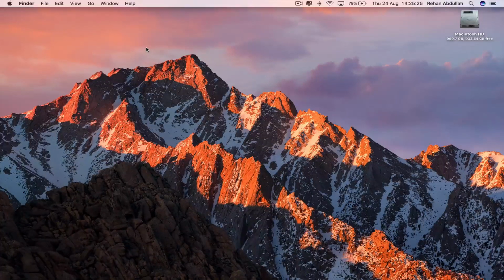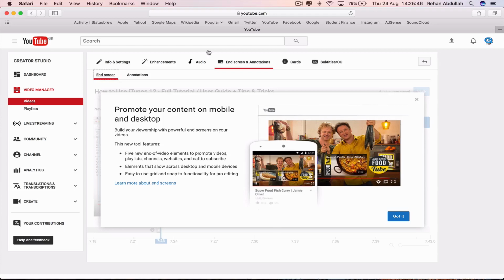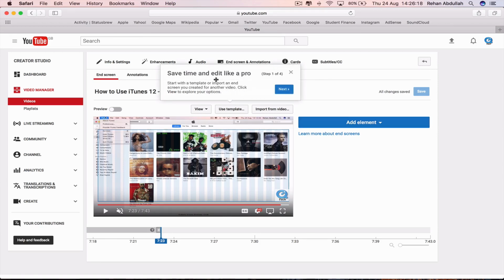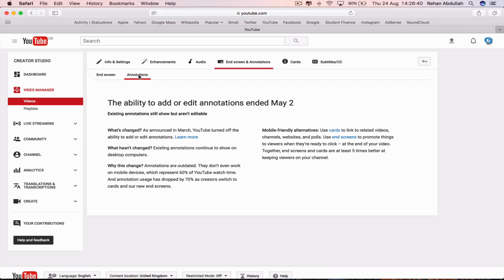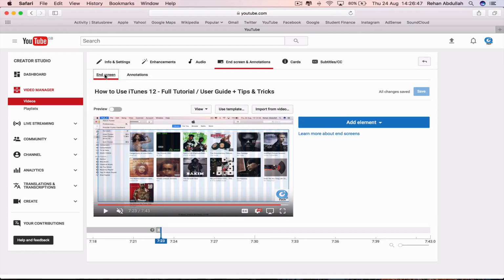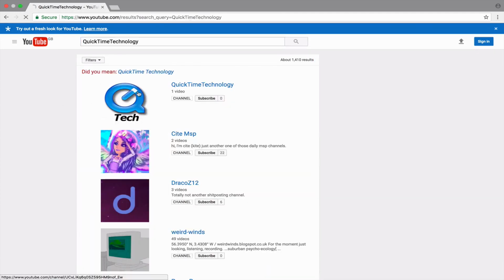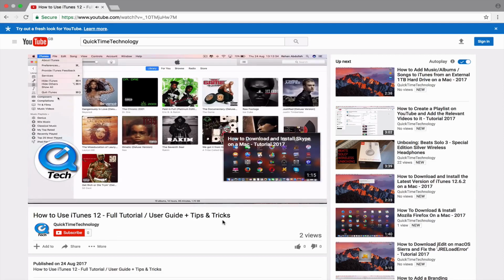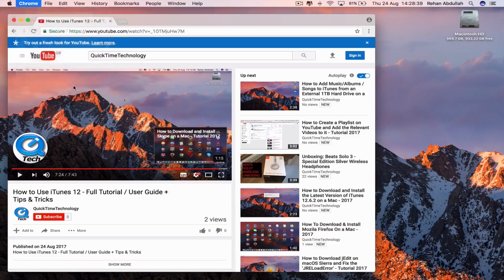How to ADD End-Screen Annotations to a YouTube Video On a Mac Computer - Basic Tutorial | New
How to Add End-Screen Annotations to a YouTube Video 2019